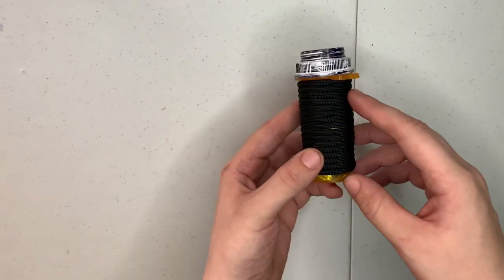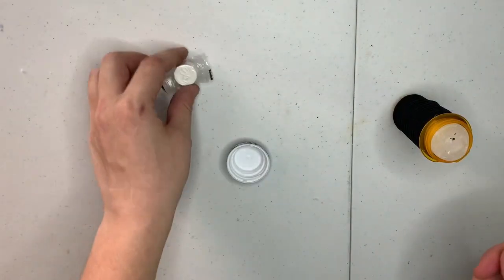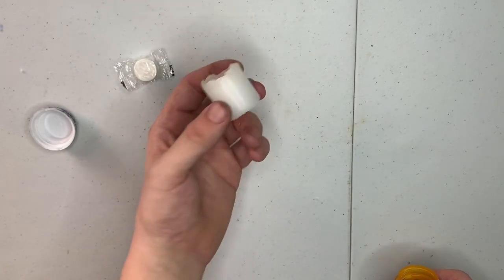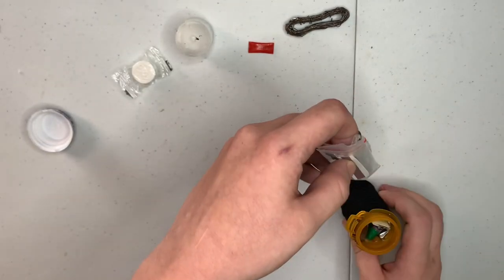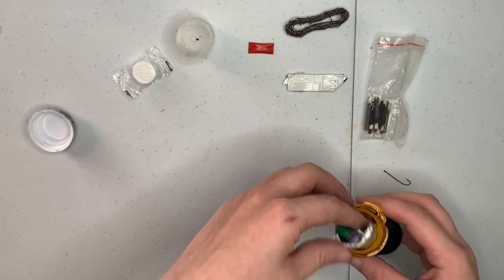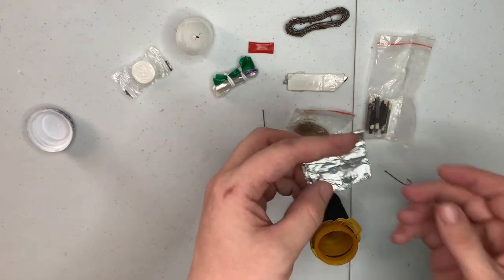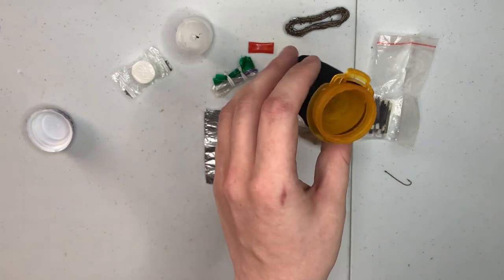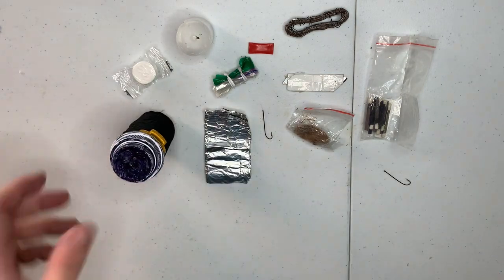RBO Pill Bottle Survival Kit